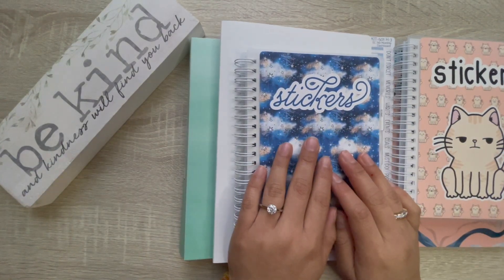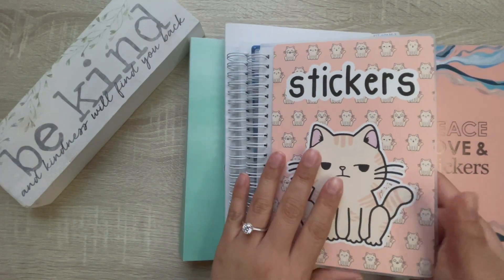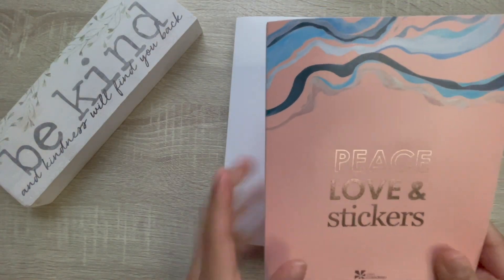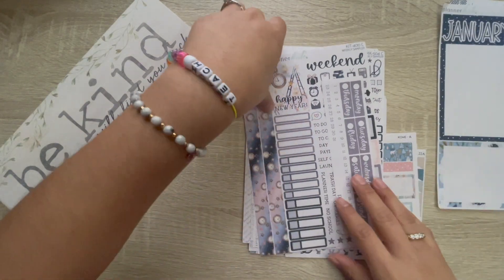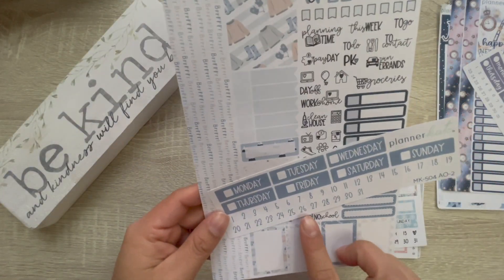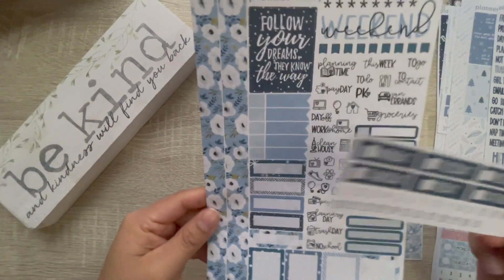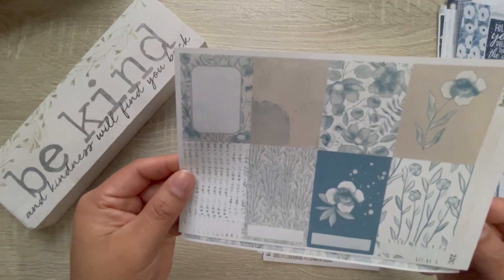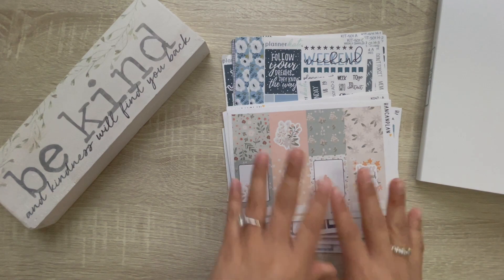January 2023 Kit Line Up | HANCANPLAN | MOORPLANS | PLANNERKATE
Welcome! :)

ABOUT ME:
I'm Vanessa, a future special education teacher who loves planning. On my channel, you will find all things planning and stationary. 🦋

I UPLOAD:
Monday's & Friday's! Occasionally Wednesday's!